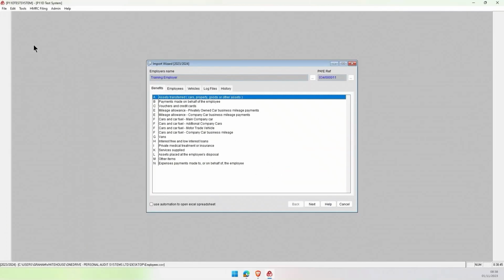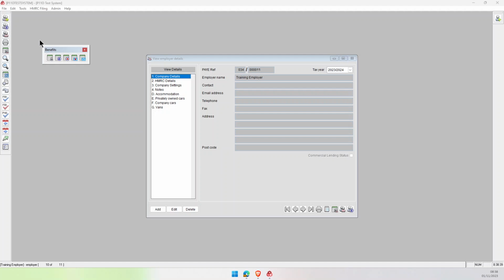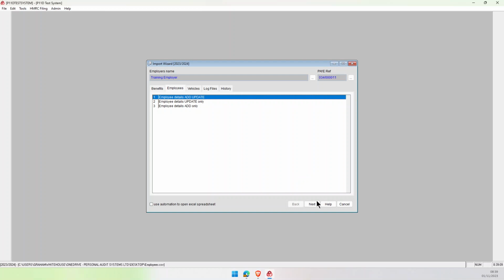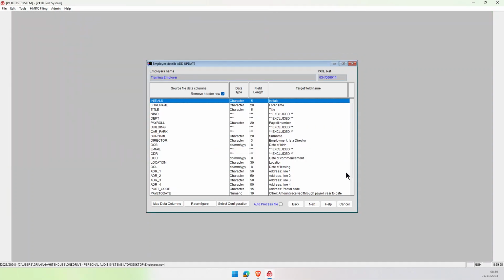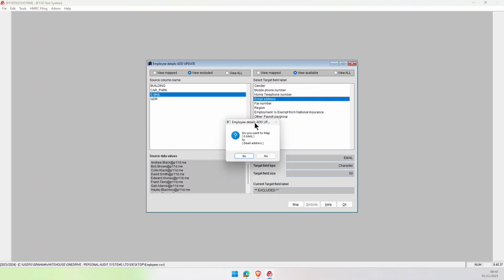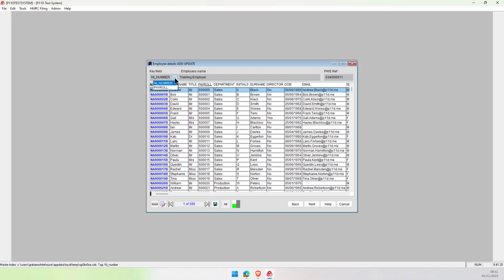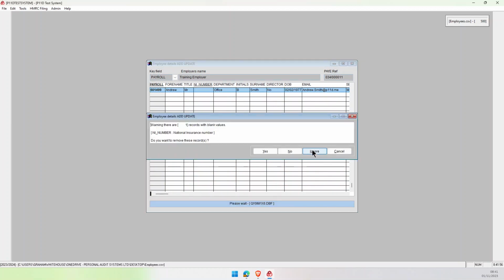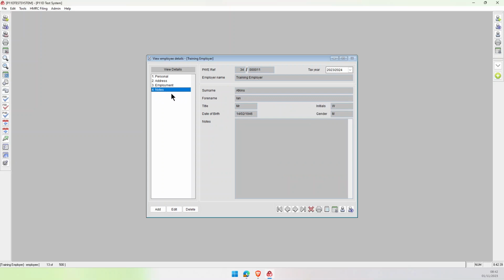P11D Organiser || Importing Employees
Adding employees on at a time is fine, but wouldn't it be good if you could import all this information from a spreadsheet - the section cover how to go about that.